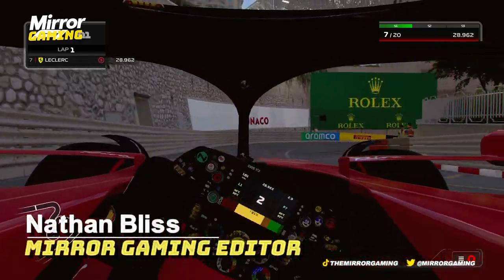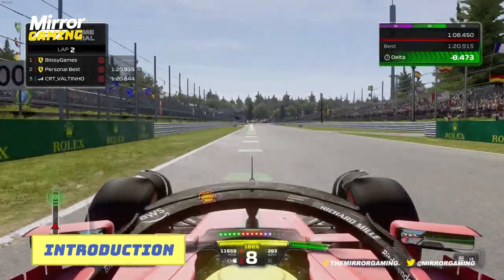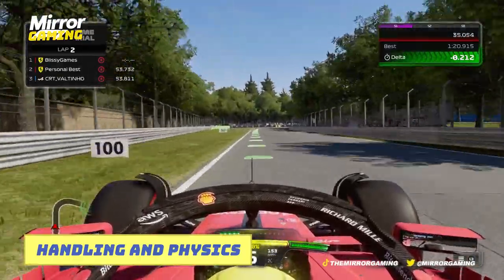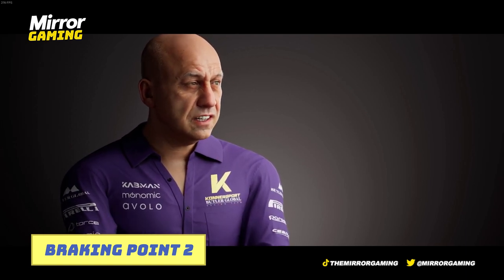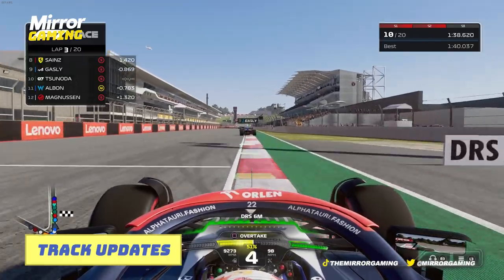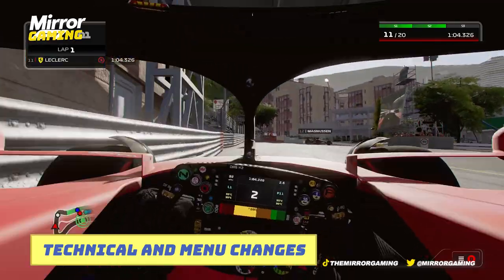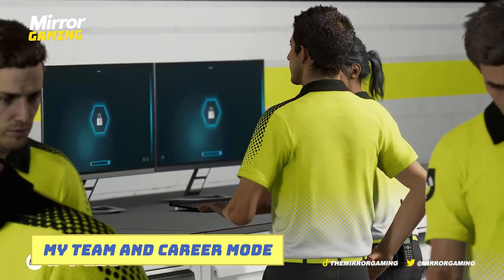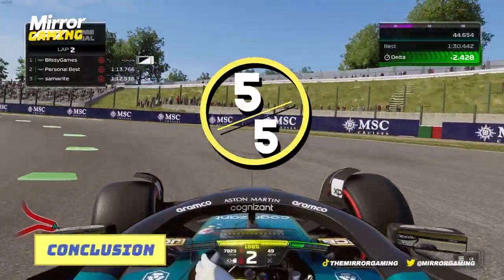Precision-Engineered Gameplay - F1 23 Review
F1 23 is the most complete Formula 1 racing game to-date, with features that will satisfy hardcore fans and engage new ones, offering realistic and graphically stunning gameplay.

Codemasters and EA Sports had to deliver a complete experience with F1 23. It had to be a game that could be used as the basis for a professional esports championship series, but at the same time, can also be enjoyed by complete newbies and more casual players. And, they've delivered.

00:00 Introduction
00:52 Handling and Physics
02:39 Braking Point 2
03:54 New Features
04:21 Track Updates
05:19 Technical and Menu changes
06:25 My Team & Career mode
07:11 Conclusion